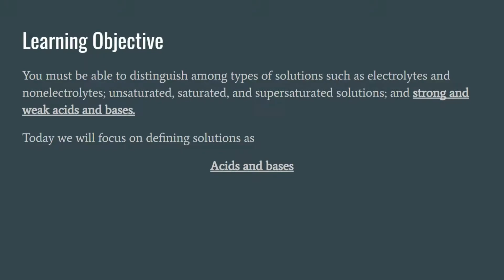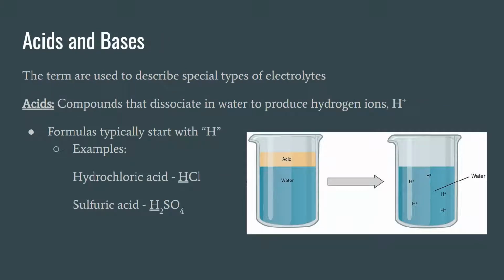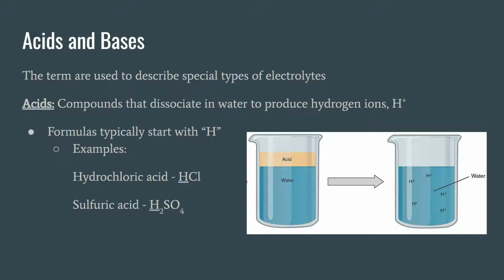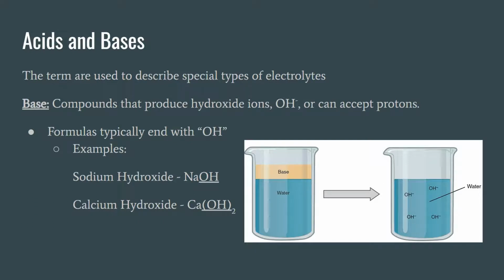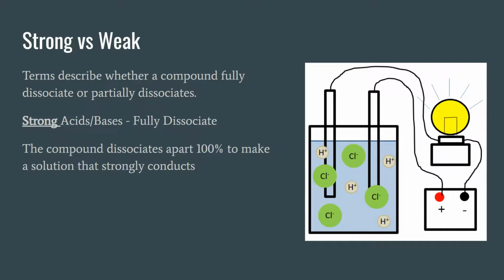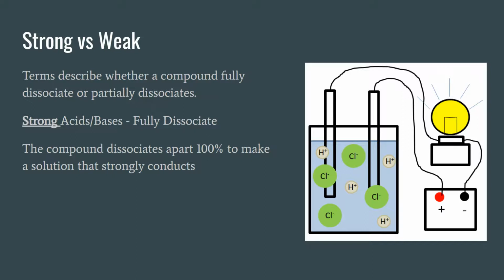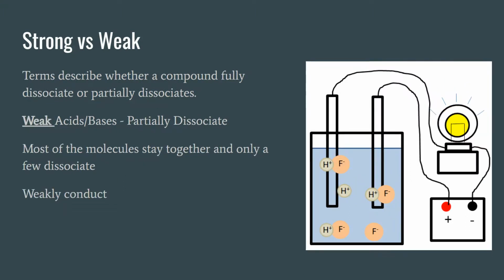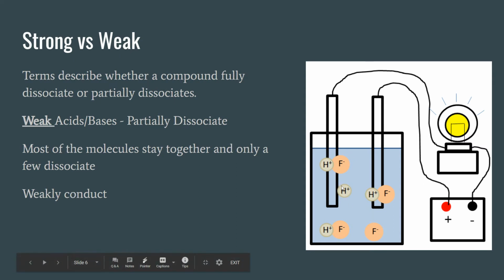Acid and Base Review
Brief Overview of Acids/Bases